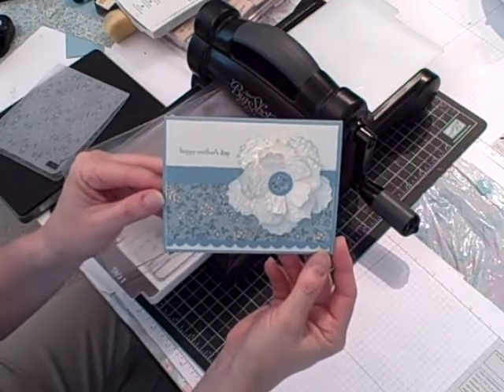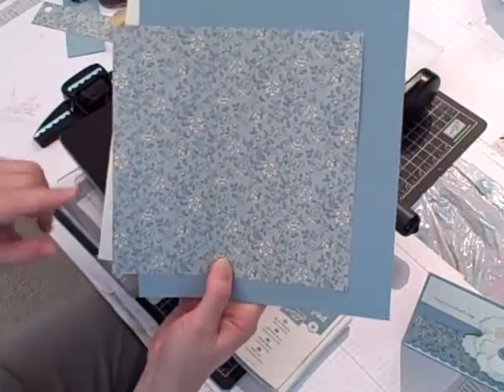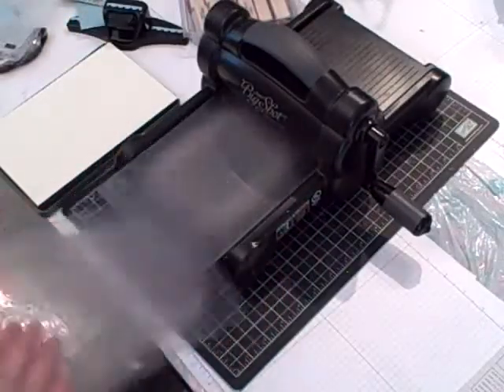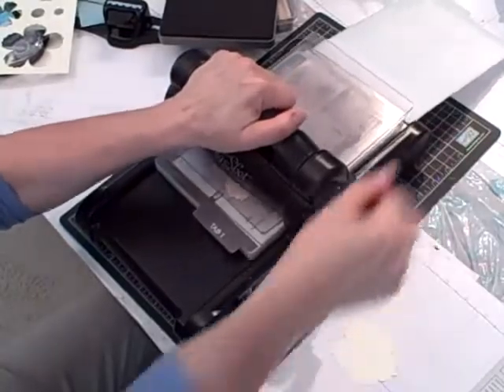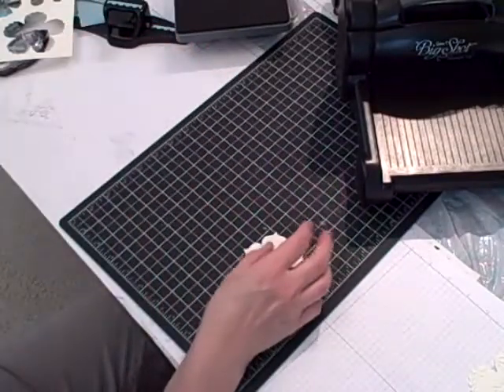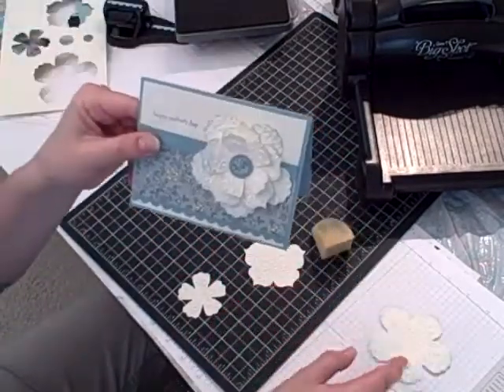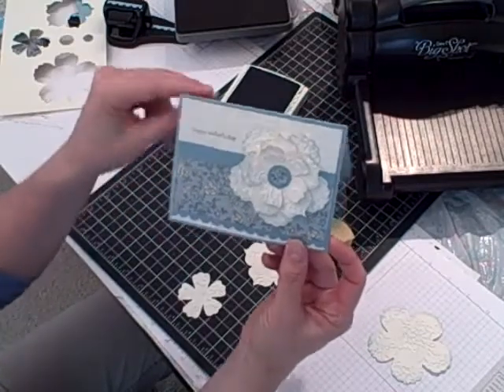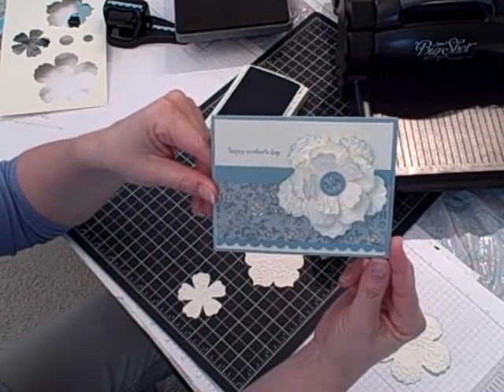Fun Flowers Mother's Day Card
This beautiful Mother's Day card was created using Stampin' Up!s Big Shot.